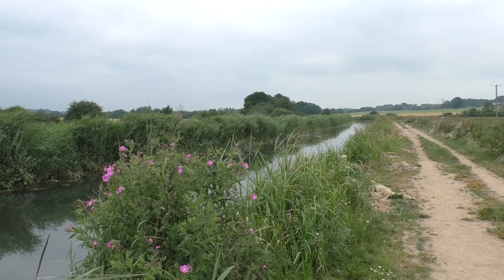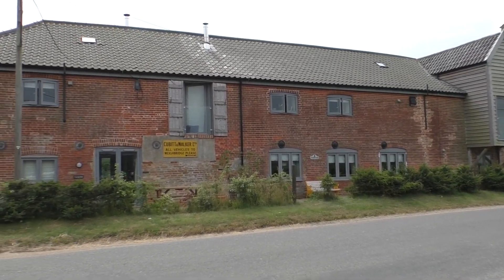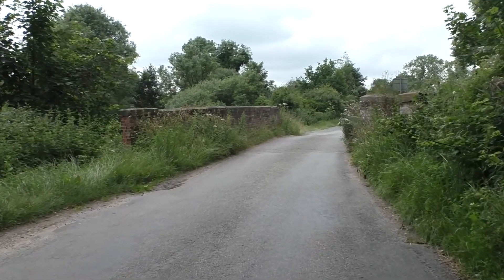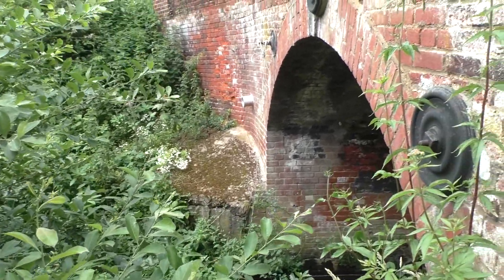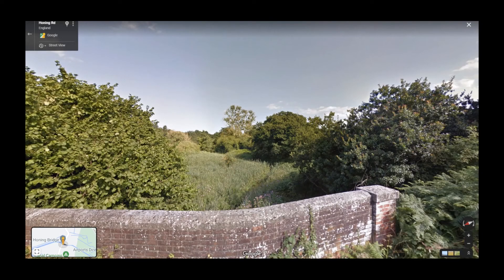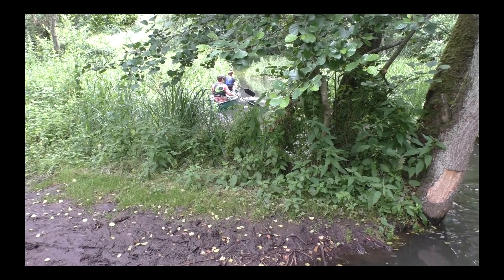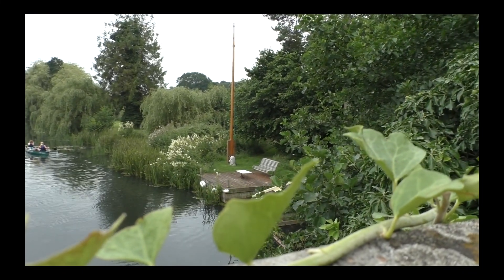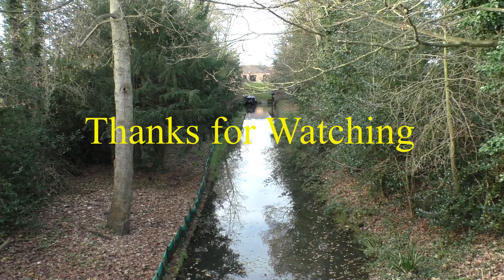The North Walsham & Dilham Canal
In this second of 2 videos I take a look at The North Walsham & Dilham Canal in Norfolk.

The North Walsham & Dilham Canal Trust.
Old Canal Company
East Anglian Waterways Association

All 3 bodies have a hand in restoring sections of this old canal.